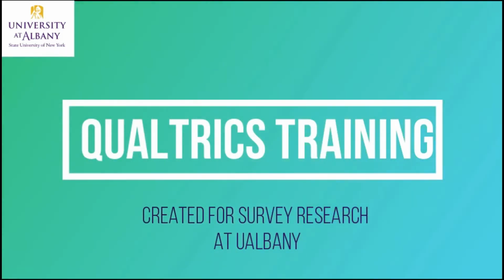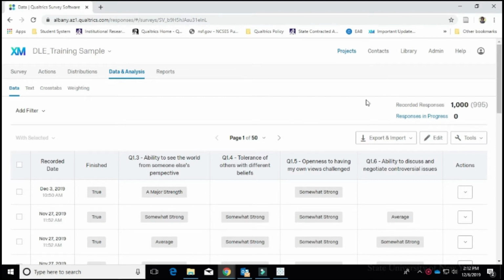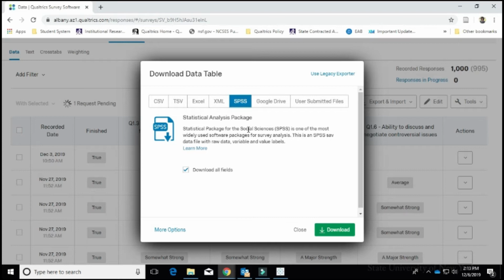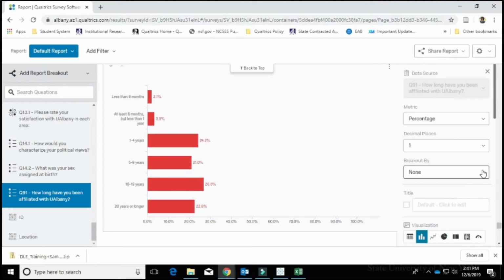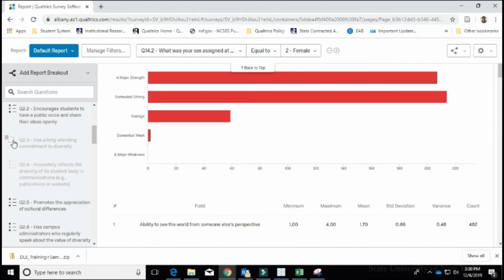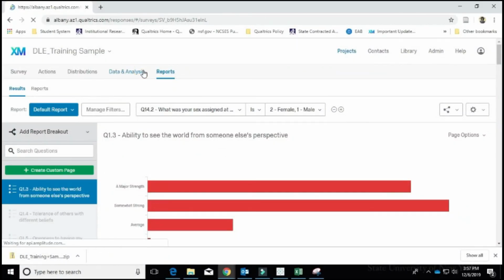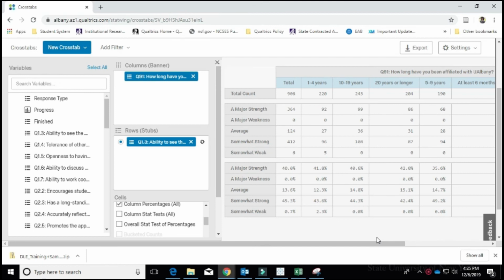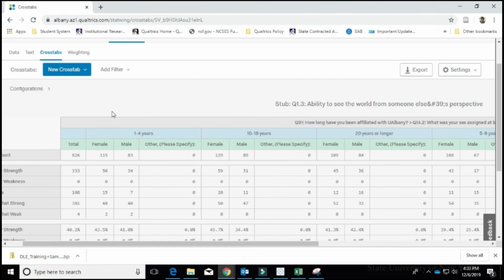Qualtrics: Creating Report